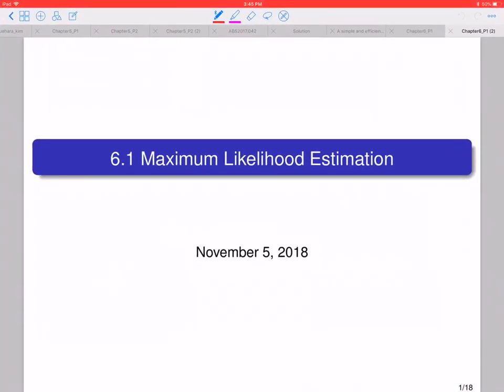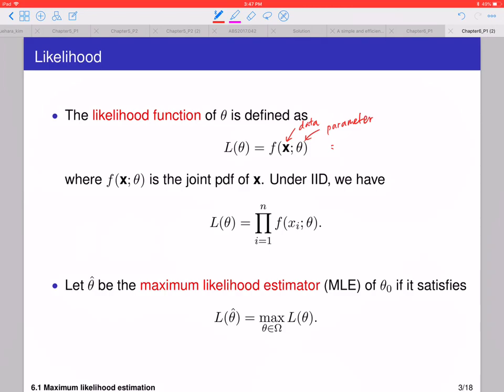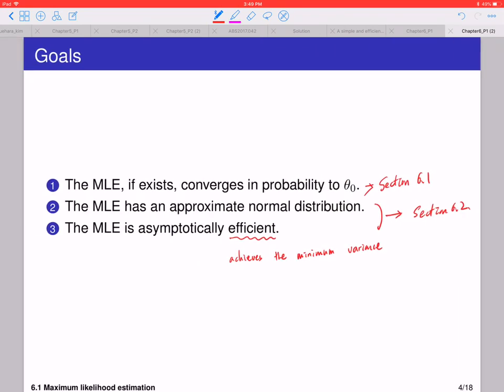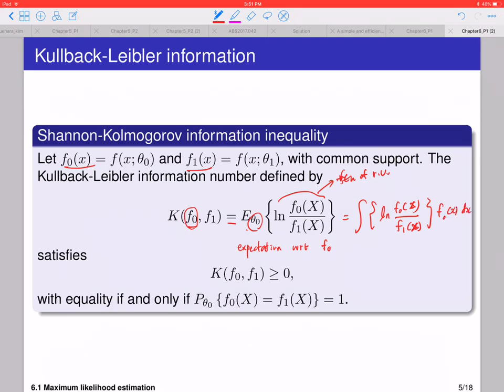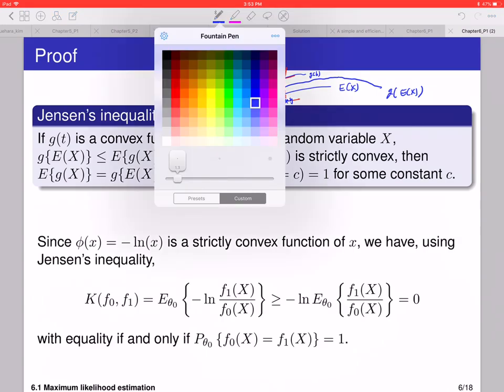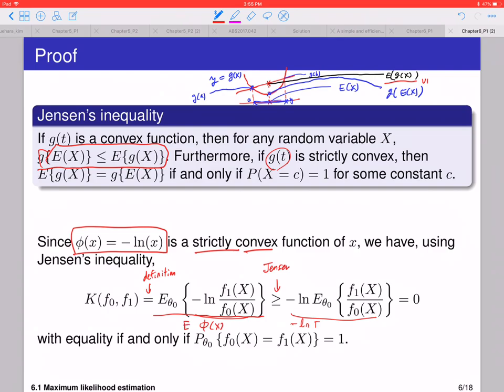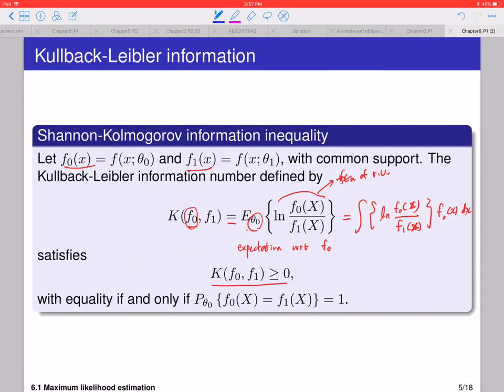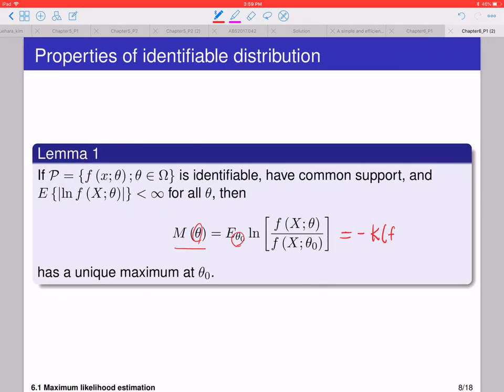MAS 355 chapter 6.1 part 1